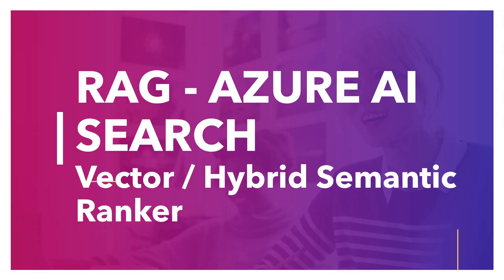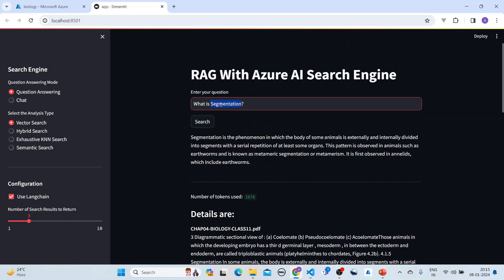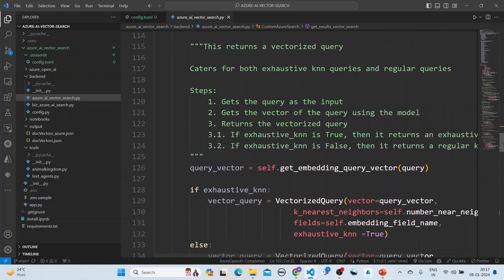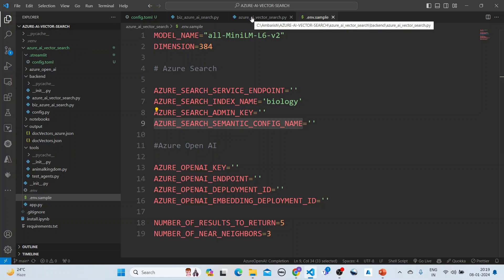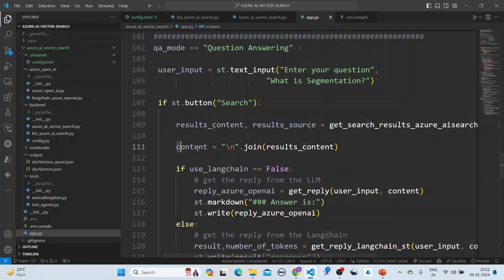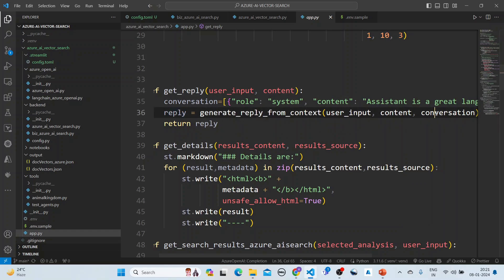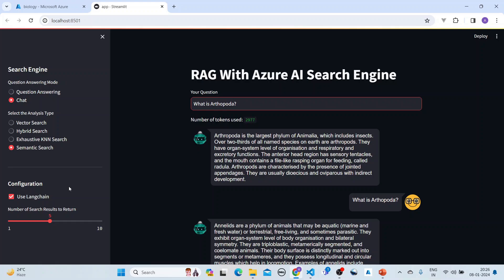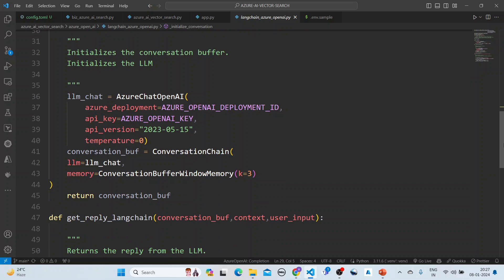RAG With Azure AI Search using Vector/ Hybrid / Exhaustive KNN / Semantic Reranker in 15 minutes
RAG with Azure AI Search with Azure OpenAI with different search techniques and Langchain with Conversation Chain, Prompt Template and Conversation Buffer
  📍  Vector Search
  📍  Hybrid Search
  📍  Exhaustive KNN Search
  📍  Hybrid Search with Semantic reranking
  📍  RAG with Azure AI Search with Azure OpenAI
  📍  Use Langchain with Conversation Chain
  📍  Use Langchain with Prompt Template
  📍  Use Langchain with Conversation Buffer

Please also refer to the following video for Data Ingestion to Azure AI Search . Vector , Hybrid, Semantic search with Azure AI Search  in 11 minutes